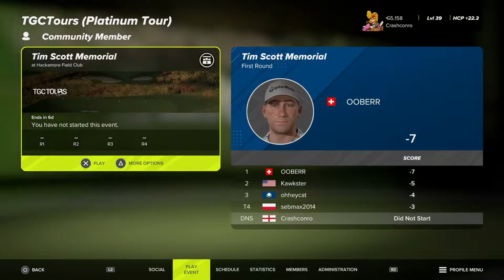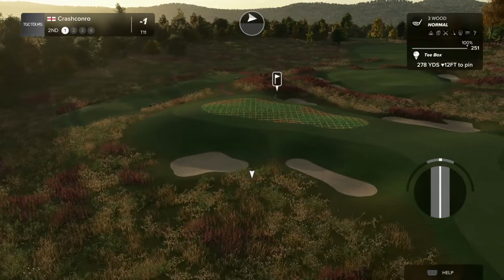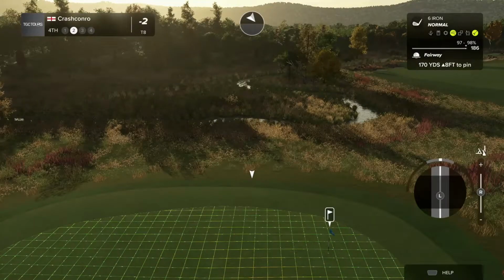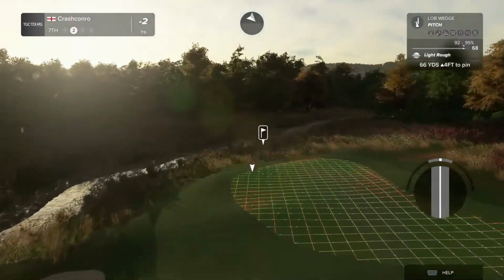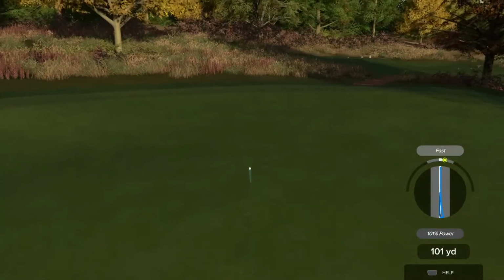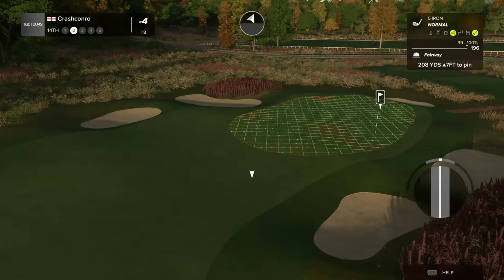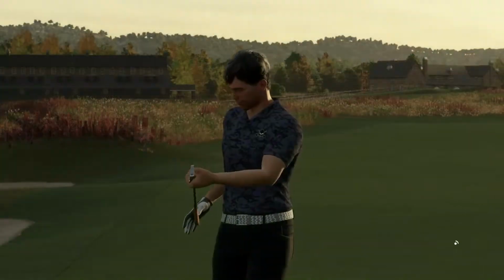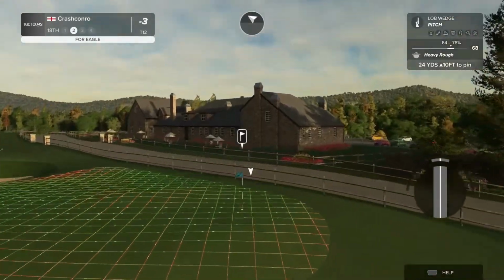TGCT PLAT PREVIEW - Hackamore Field Club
We take a look at this week's TGC Tours Platinum Tour course: Hackamore Field Club! And towards the end I remember what tournament this was used on last year..